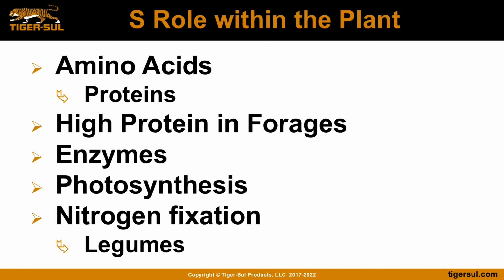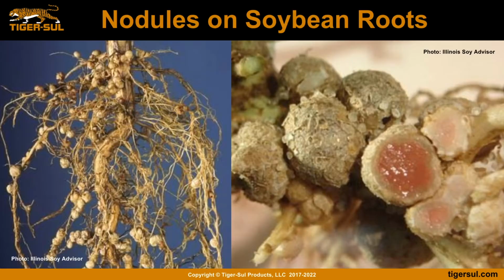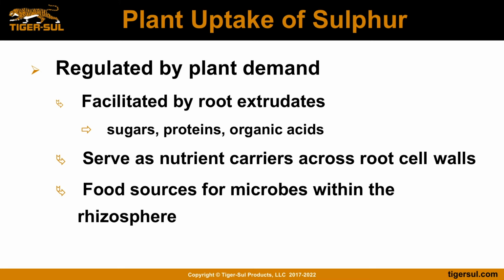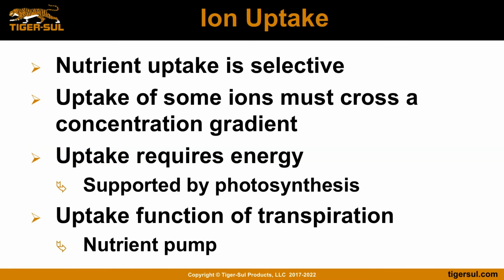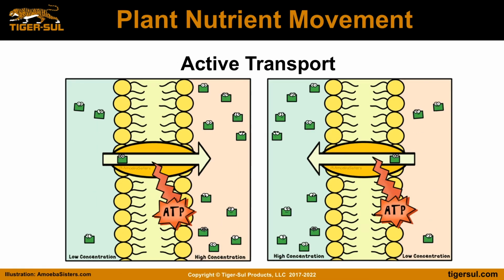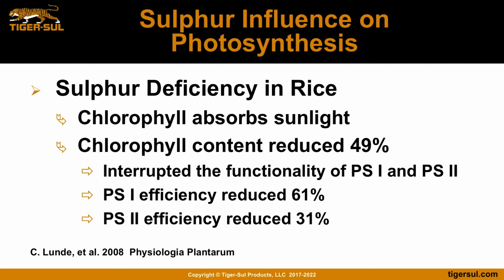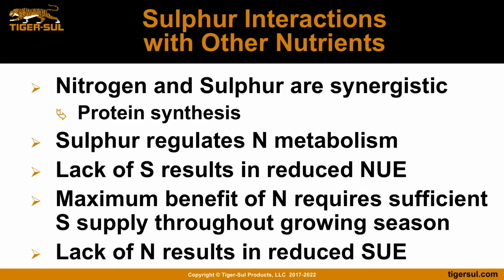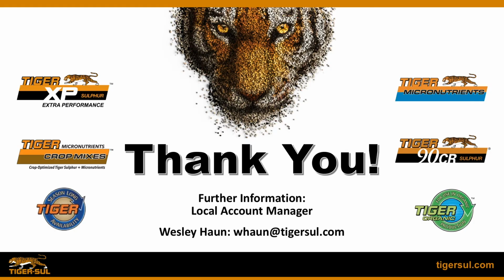2022 Spring Webinar - Enhance Crop Nutrient Utilization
Wesley Haun, CPAg, CPSS, CCA discusses sulphur’s role in maximizing the crop’s ability to take-up and utilize sulphur as well as many of the other essential nutrients. Plant metabolism including protein synthesis, photosynthesis, and nitrogen fixation is directly influenced by sulphur. Some of the mechanisms that sulphur influences during nutrient uptake and transport will be presented. A complete nutrient management plan should include sulphur as it has a synergetic effect crop growth and productivity.